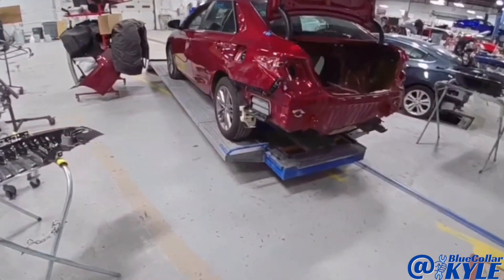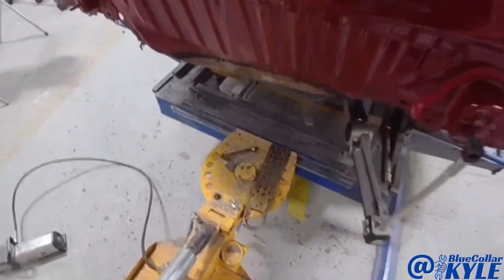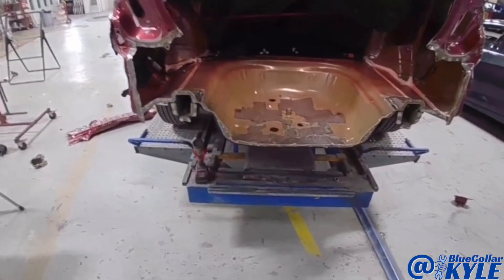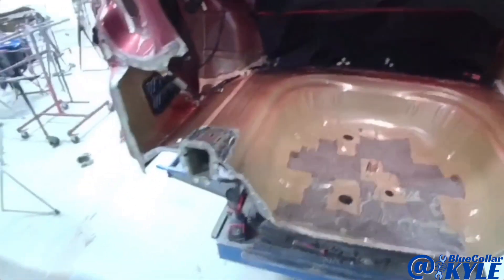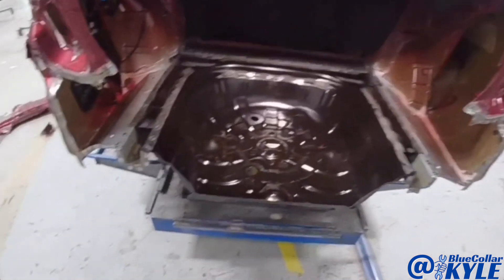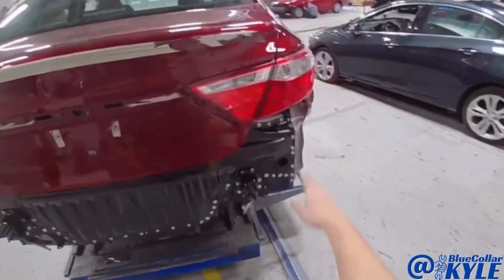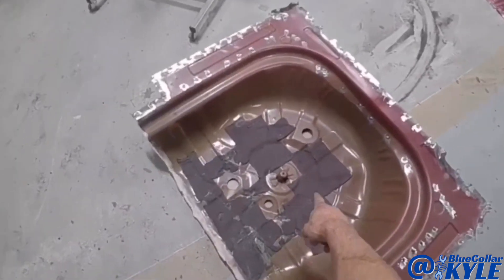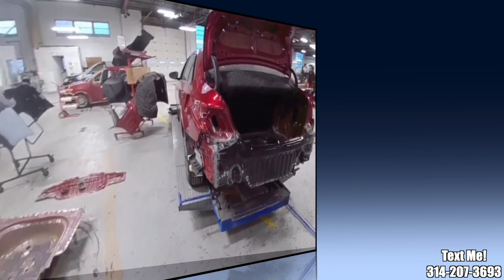Dissecting A Toyota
This Toyota Camry got hit down low in the rear and it destroyed the rear body panel and the trunk floor.  Check out how I cut it apart and weld a new trunk floor and back panel in.